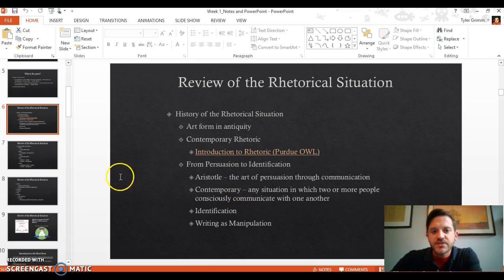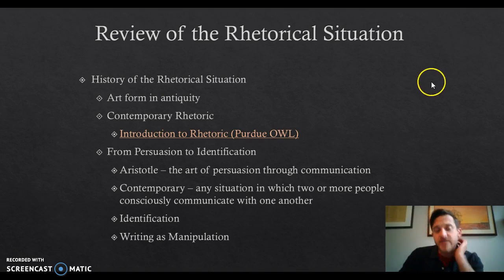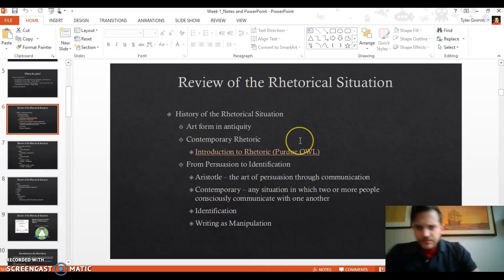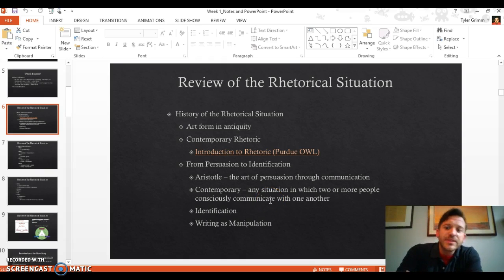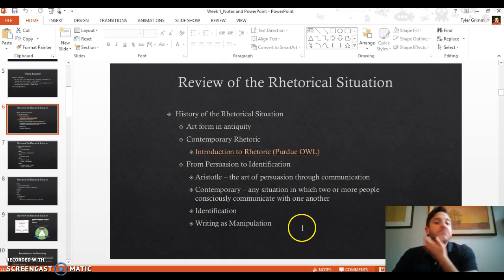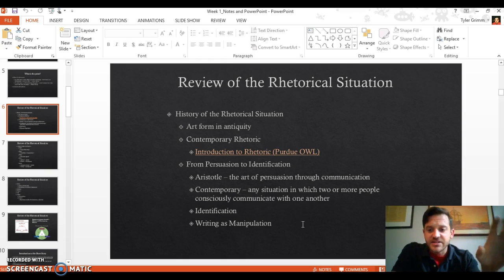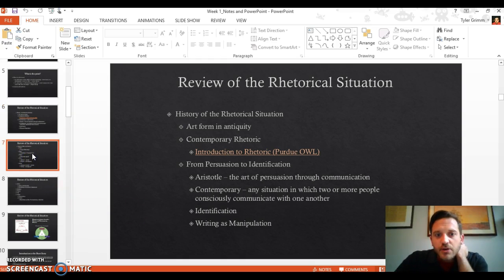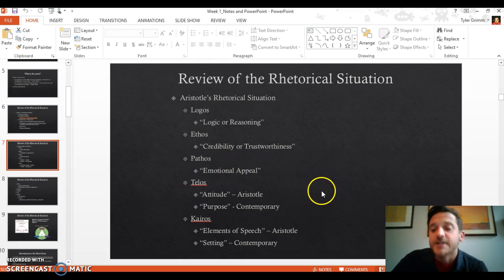EN281: Rhetoric Review, Part 1 (2017)